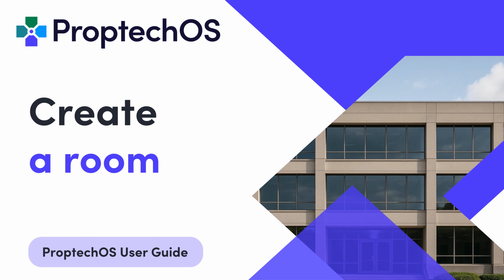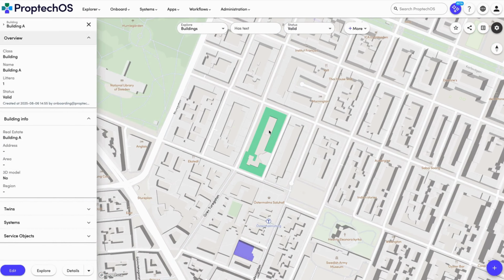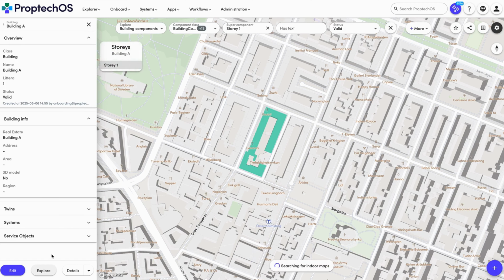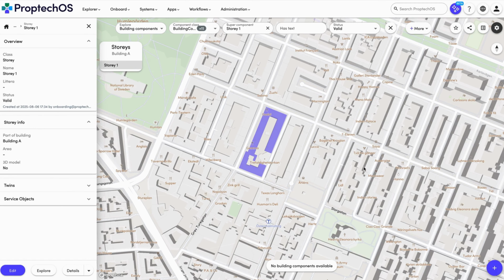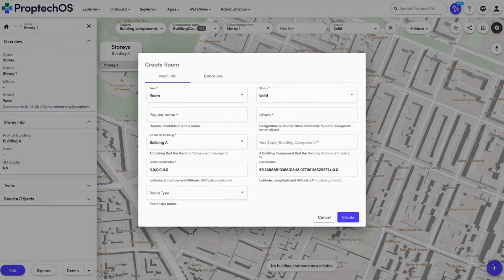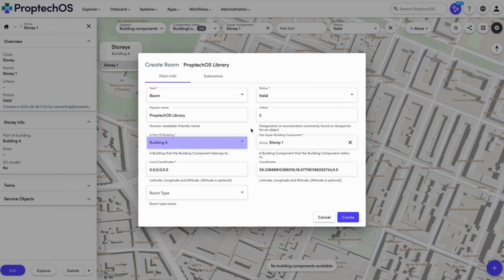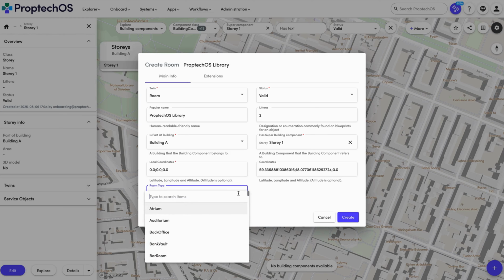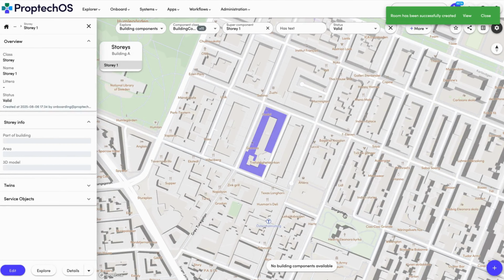Create a room - ProptechOS User Guide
Welcome to ProptechOS User Guide! In this tutorial video, we’ll show you how to create a room in ProptechOS.

ProptechOS is the operating system for real estate that collects data, services proptech apps, and enables the development of future apps.

If you’re looking for a powerful and intuitive property management solution, then look no further than ProptechOS. Try it today and see how it can transform how you manage your properties.